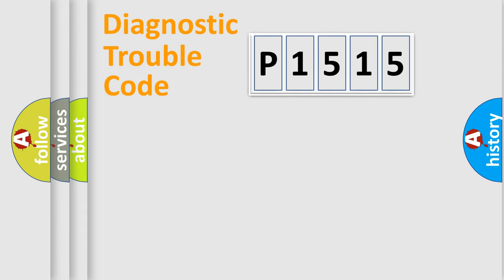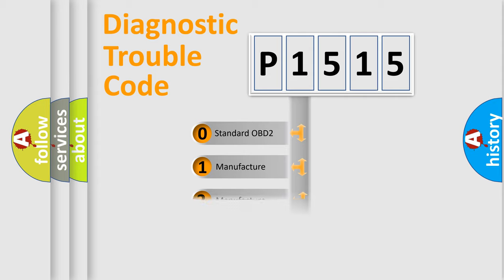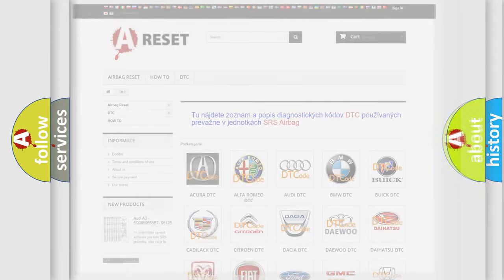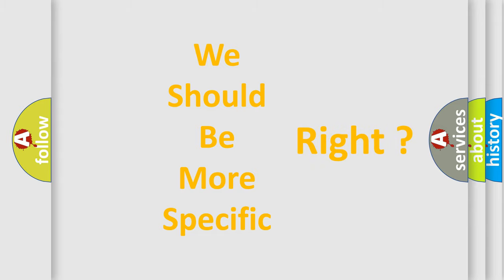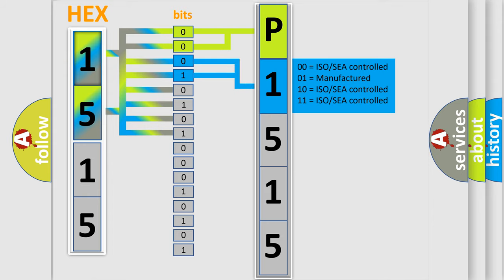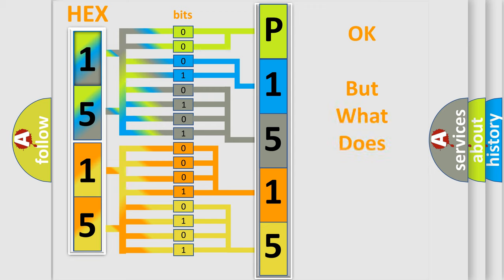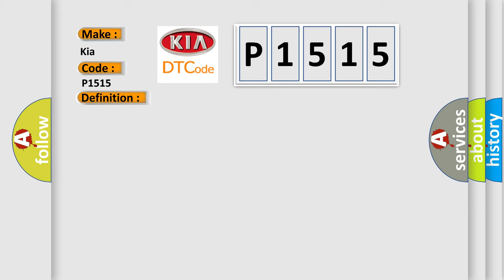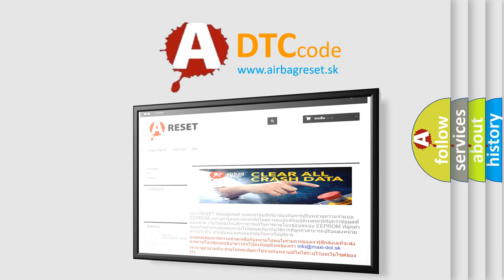DTC KIA P1515 Short Explanation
Contents:
0:21 Basic DTC analysis according to OBD2 protocol standard.
1:48 Insight into programming
2:58 A diagnostically understandable description of the Diagnostic Trouble Code
3:05 Basic error definition

Make:
Kia
Code:
P1515
Definition:
High Speed CAN Communication Bus
Description: